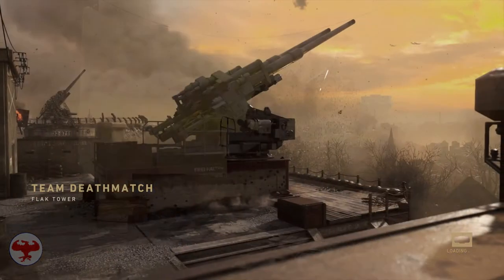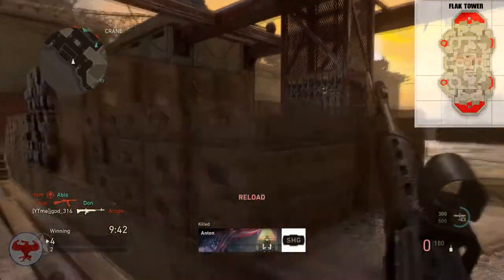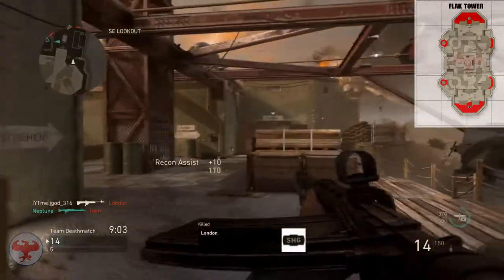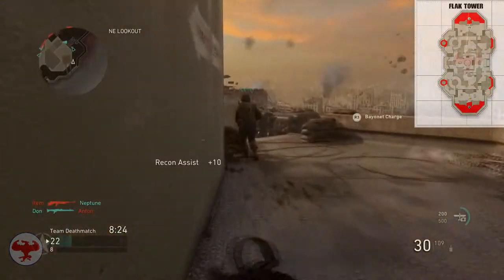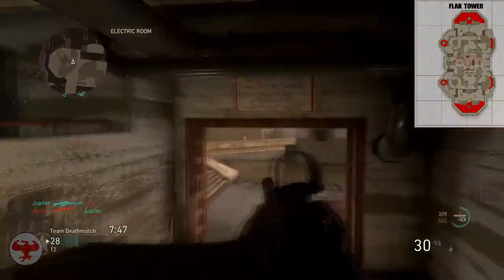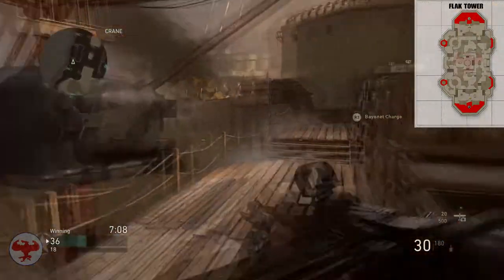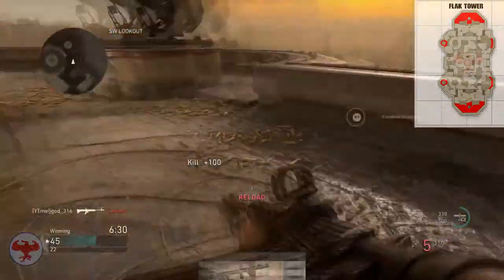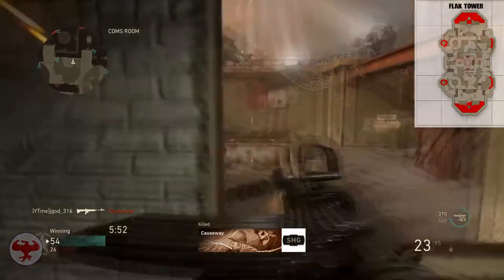How to Play CoD WW2 Flak Tower Map Guide Master the Spawns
This is a live commentary demonstrating how to use my Cod WW2 spawn guide more effectively. Here is a list of my previous cod WWII spawn guides.

Each of these have the Call of Duty WWII Spawn Maps in the Descriptions

I Created this video for people to better understand spawns in cod WII. The spawns in call of duty WWII are some of the most static we have seen in a while, so the video shows specifically when the spawns flip and how to control the spawns in Cod WWII.

This guide is for flak tower

Have you Had a Chance to Check out "Evolution of Snipers from the CoD Black Ops Series | (WaW-BO4)"